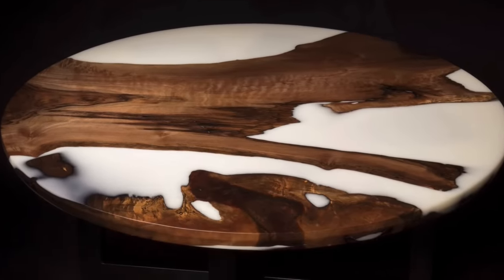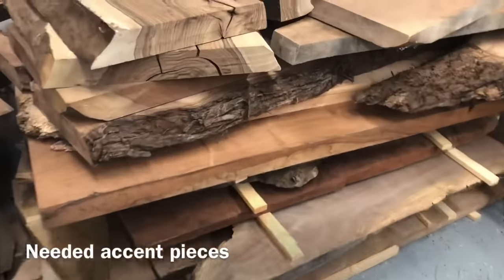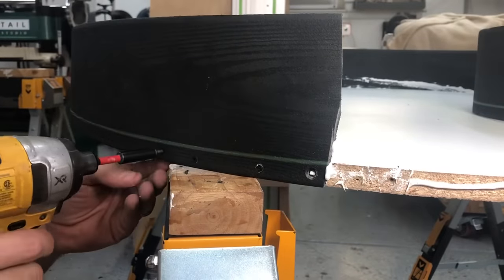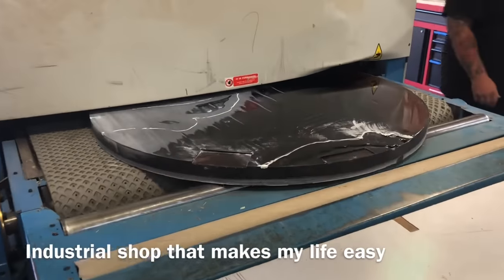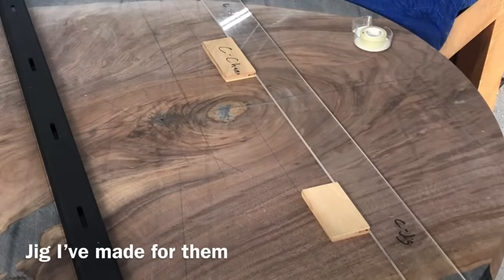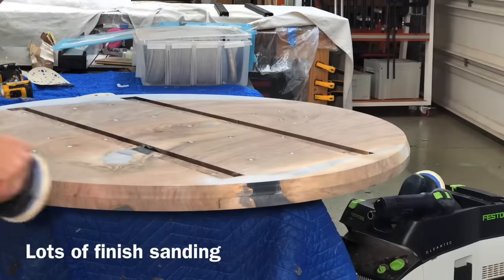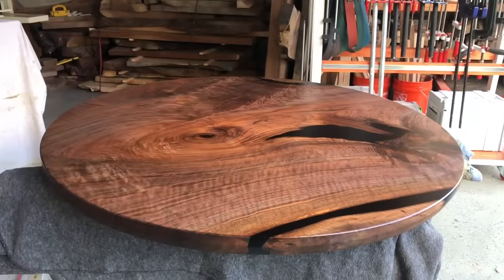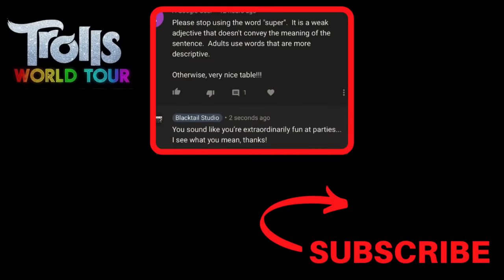A Table Got Ruined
I offered to remake this table at no charge for a client who purchased a white resin table from me a couple years ago... and it turned yellow. Check out the video to learn what happened.

Related blogs and videos:
How to make an epoxy table blog/video:

Liquid Glass Epoxy
Circle cutting jig
Spiral router bit
Angle grinder
Wire wheel for angle grinder
Landscape boarder
Mold release
Transtint black
Paddle mixer
Propane torch
Art brush
Black CA glue
CA glue activator
Clear CA glue
Festool router
Threaded inserts
1/2" Spiral router bit
1/4" router bit
Festool Rotex
Festool finish sander
Bahco scraper
Gem sander/buffer w/shroud
Gem sander/buffer w/o shroud
Rubio monocoat finish
Sandpaper storage
Light Wand
Photography light pair